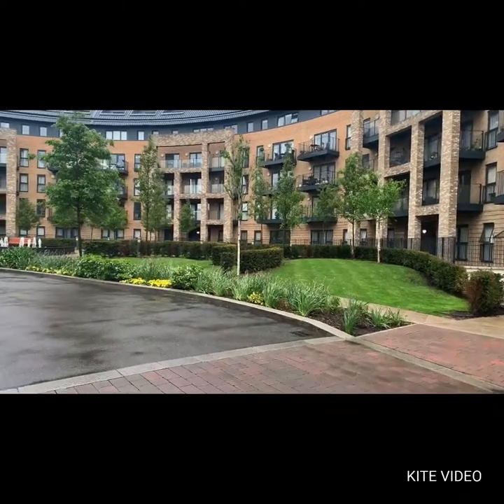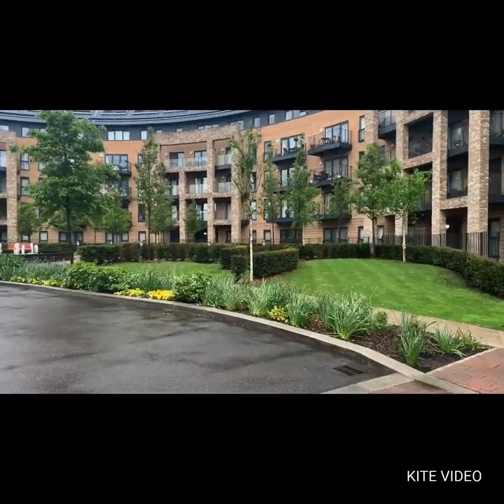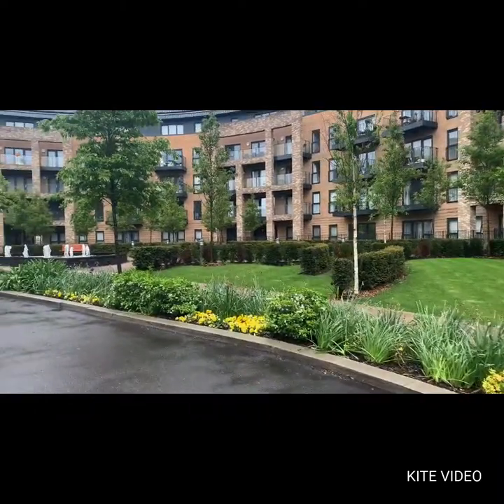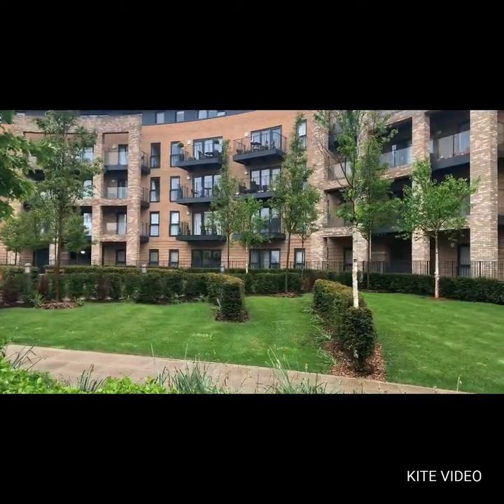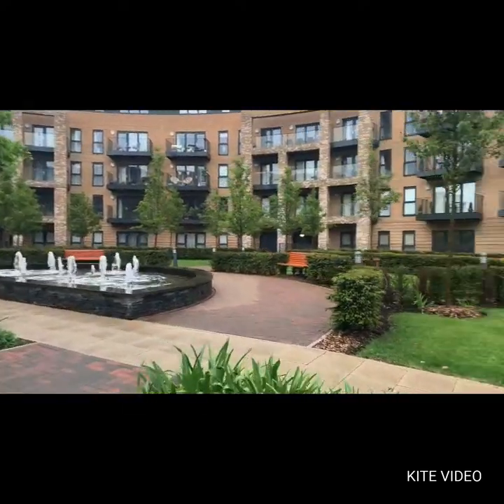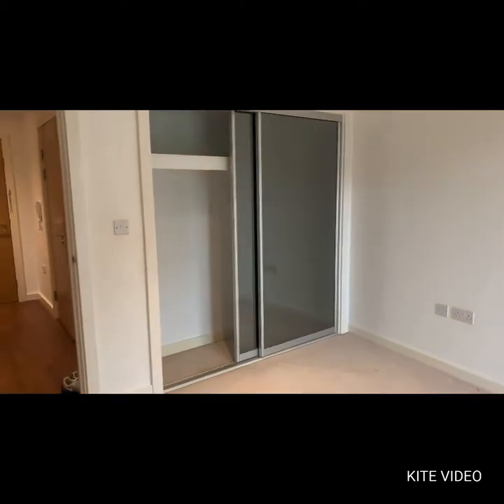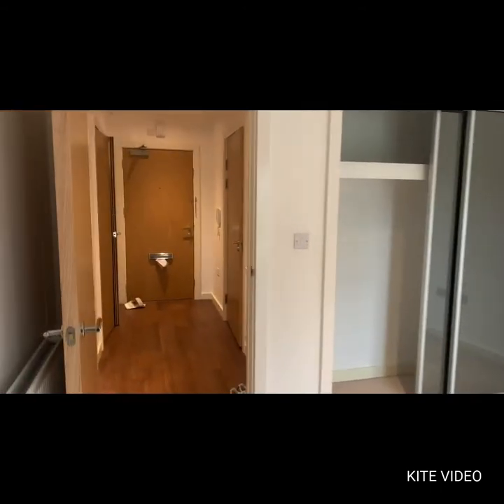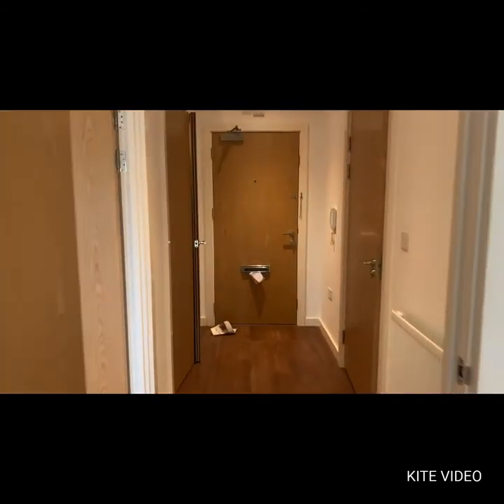Stanmore Place, Stanmore, London Lettings, Royal Court, One Bedroom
Royal Court itself is part of the hugely successful and much sought after development in Stanmore Place, which is distinguished by its water features, landscaped gardens, pedestrian avenues, and modern architecture.
Within this prestigious development is situated an IMMACULATE ONE DOUBLE BEDROOM second floor apartment. This stunning ONE BEDROOM property comprises open-plan living, dining and contemporary kitchen which is both spacious and stylish with access also to a private BALCONY TERRACE. There is ONE DOUBLE BEDROOM with built in wardrobes, one bathroom suite, access from the bedroom to a private balcony terrace. Further there is an utility cupboard, integrated kitchen appliances and designated parking. This award winning development benefits from 24hr concierge and residents only gym.